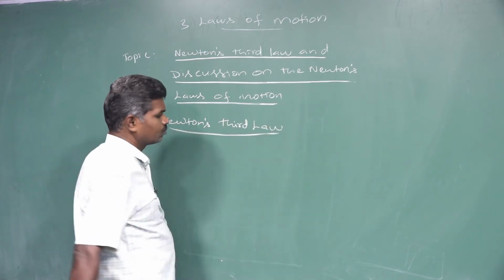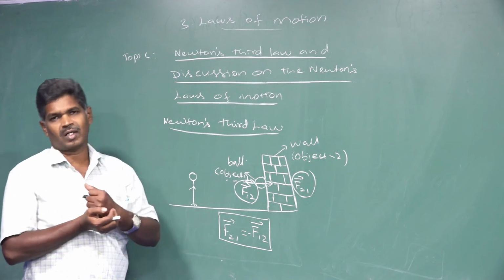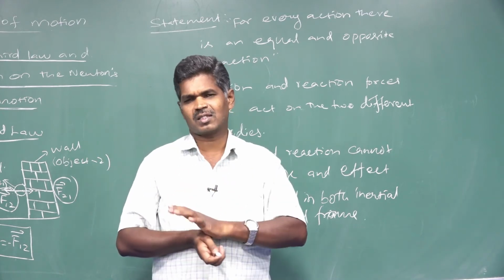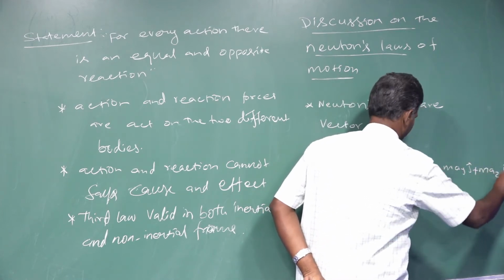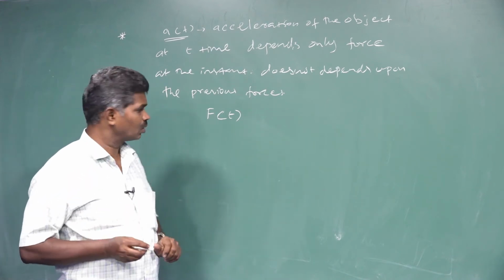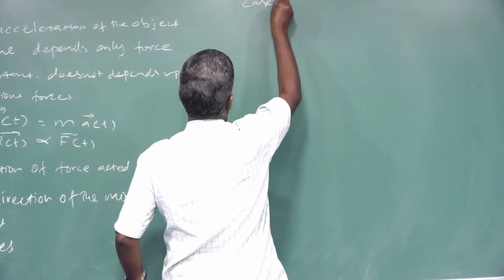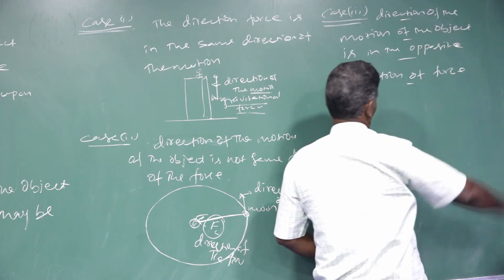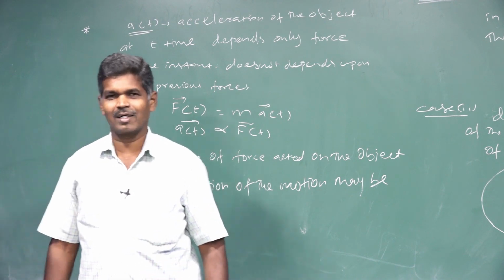XI-PHYSICS-LAWS OF MOTION-NEWTON,S THIRD LAW AND ITS DISCUSSION PRESENTED BY Mr.V.Selvakumar